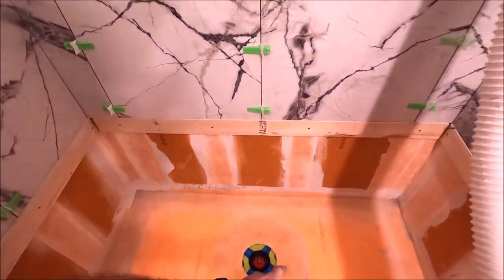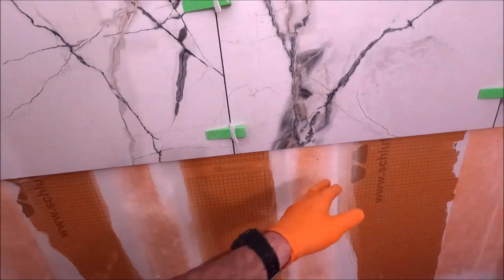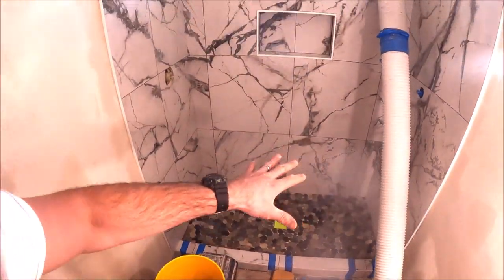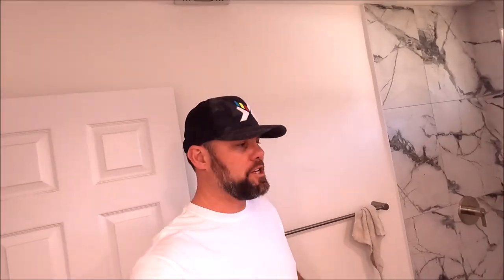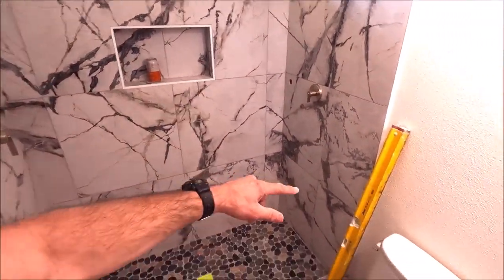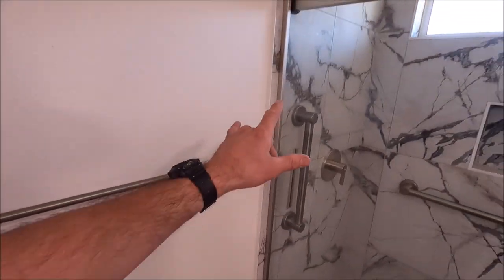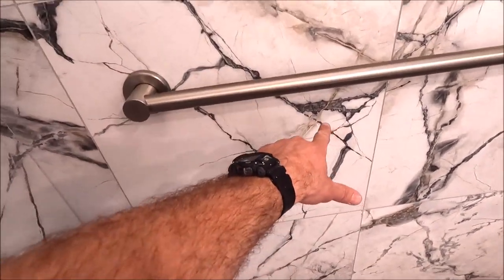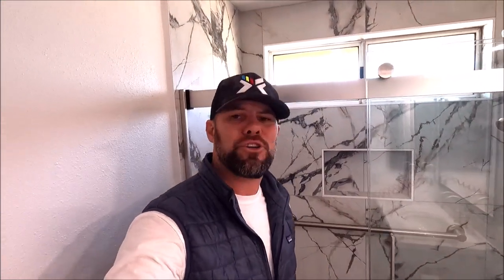Disaster to Dazzling Carrera Shower Complete!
FLoFX and Schluter TUB To WALK in Shower Conversion + Full Bathroom Remodel Part 3!